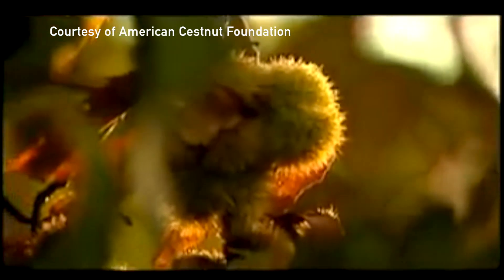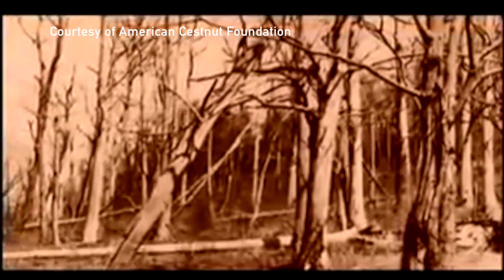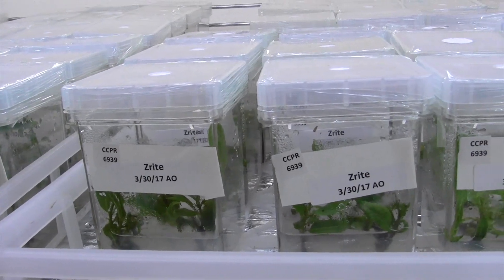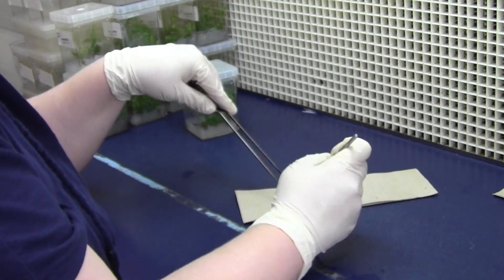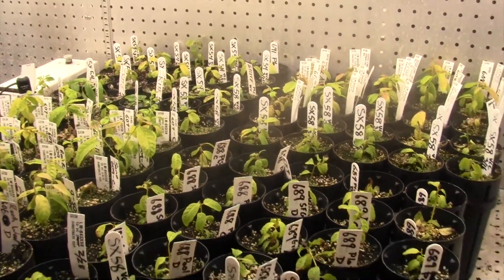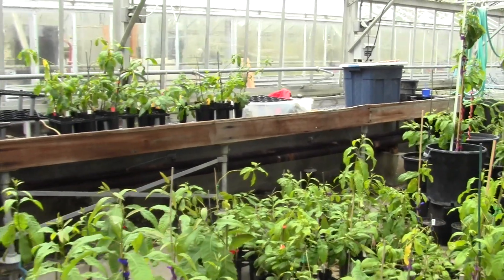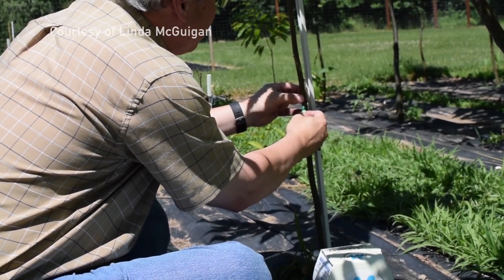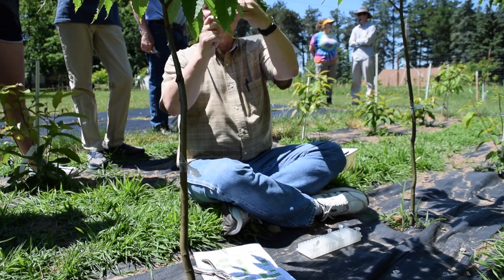American Chestnut Restoration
American Chestnut Resteration at SUNY ESF